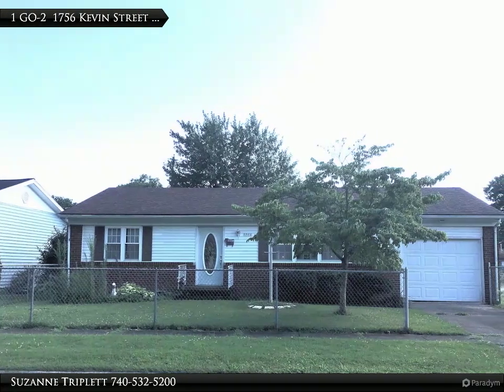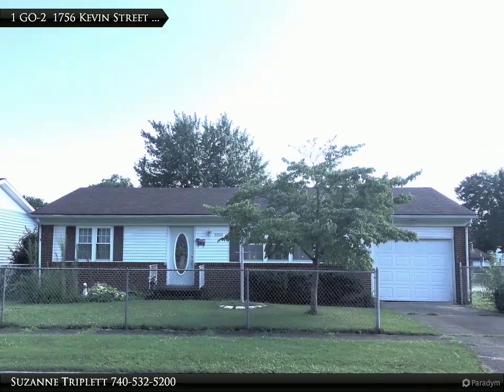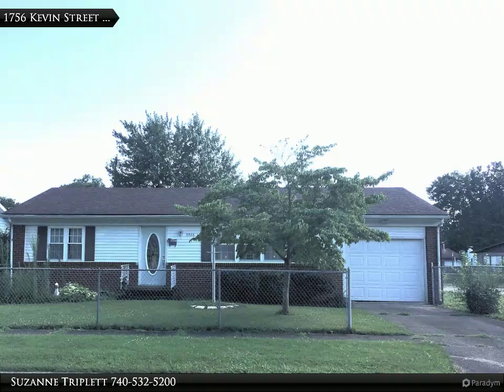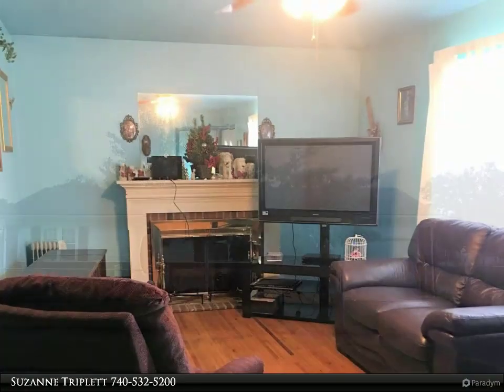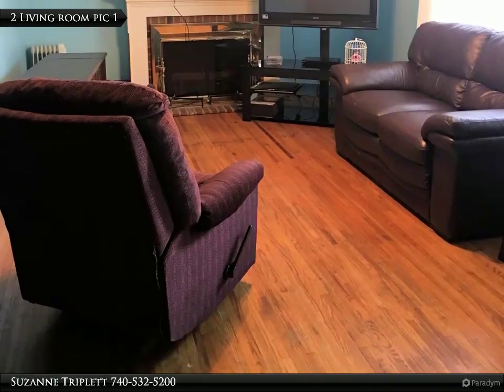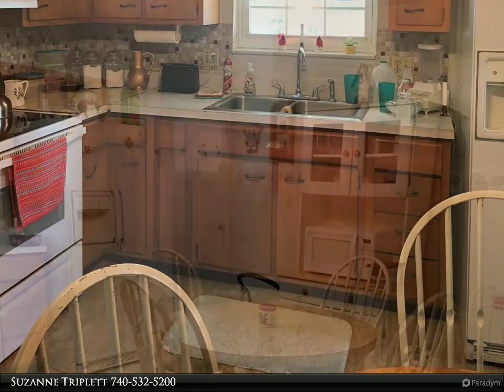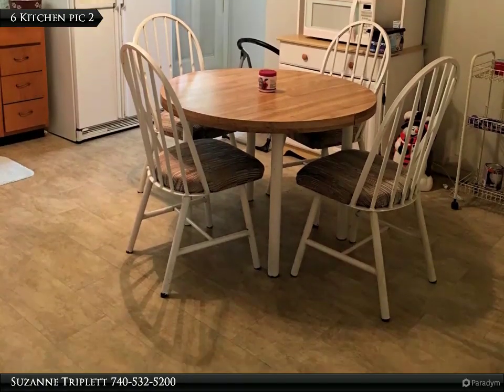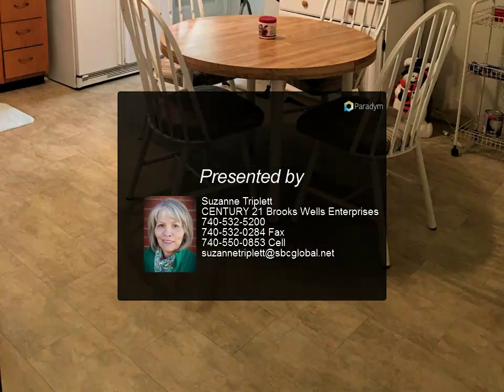CENTURY 21 Brooks Wells Enterprises - 1756 Kevin Street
Please enjoy this property video created by CENTURY 21 Brooks Wells Enterprises

1756 Kevin Street
Ironton, OH 45638

Corner fenced lot, hardwood floors and two garages are just a few of the amenities Buyers will find in this brick and vinyl ranch home. It also features a living room, eat-in kitchen, utility room, three bedrooms with large closets and one bath. There is a covered patio to enjoy all the perennials that bloom in the spring and summer. The detached one car garage has a workshop. Close proximity to schools. Priced to sell! Call for a showing today! *HVAC is 6 years old. Roof is 6 years old (replaced 2014).*

Suzanne Triplett
CENTURY 21 Brooks Wells Enterprises